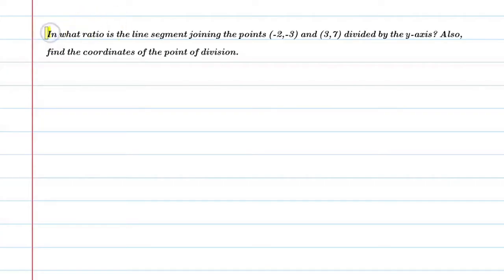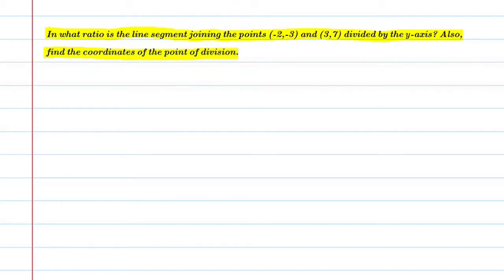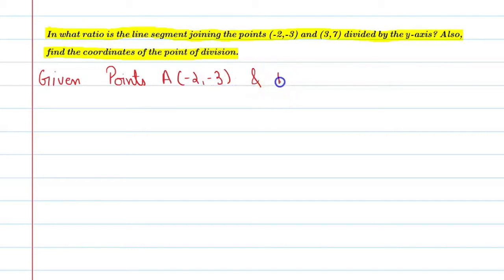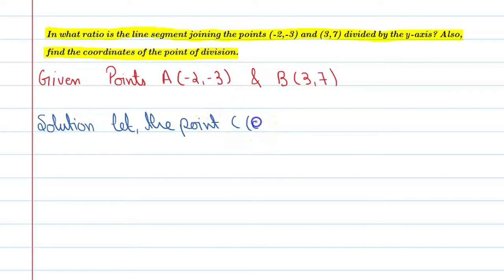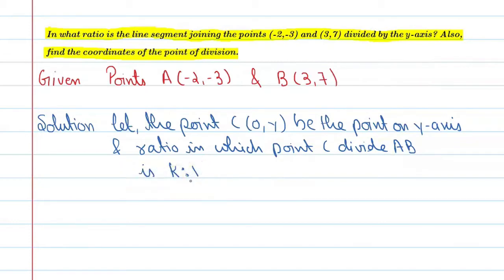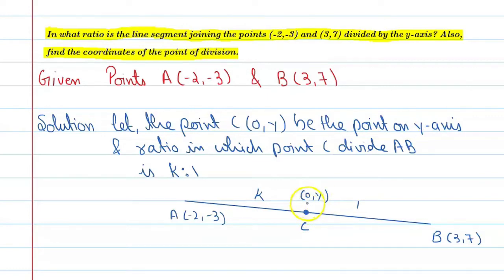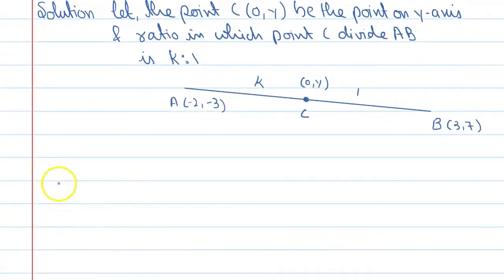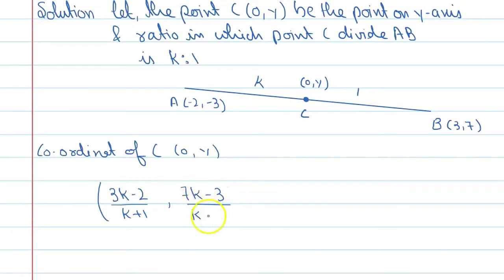In what ratio is the line segment joining the points (-2,-3) and (3,7) divided by the y-axis? Also f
In what ratio is the line segment joining the points (-2,-3) and (3,7) divided by the y-axis? Also find the coordinate of the point of division

Que.In what ratio is the line segment joining the points (-2,-3) and (3,7) divided by the y-axis? Also find the coordinate of the point of division
From the Chapter: Chapter-7 Coordinate Geometry
Concept Applied: Section Formula

1. Free Online Live Maths Classes Schedule
2. NCERT Textbook Video Solutions
3. Latest Updates Related To CBSE & Your Studies
4.Counselling Sessions
5.Free Study Material.